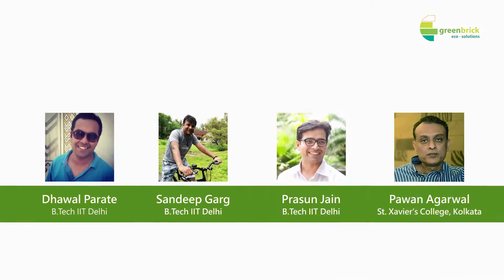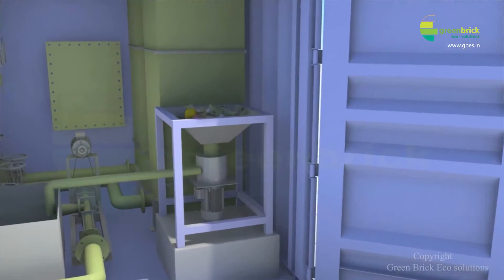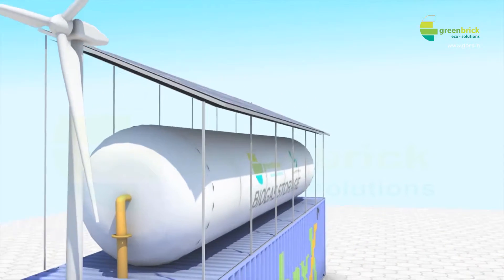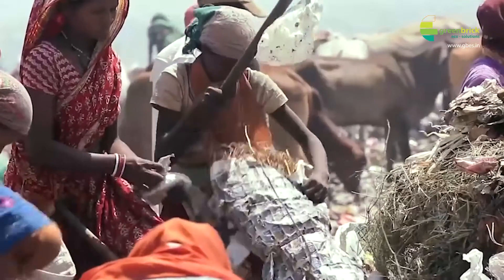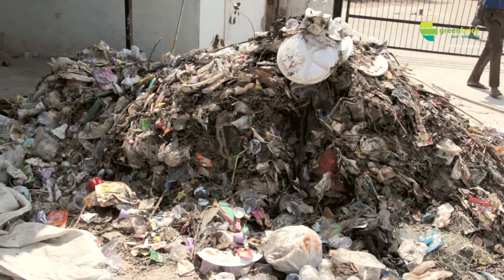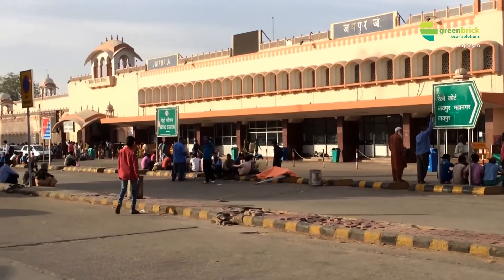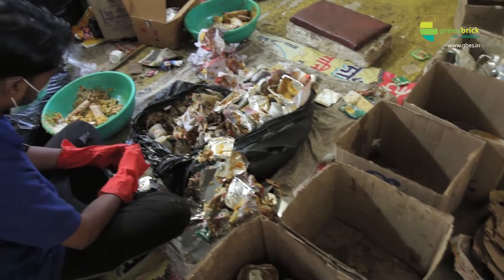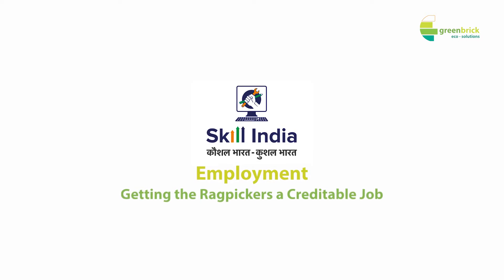A brief Introduction of Bio-BoxX | GBES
India is a vast country; 1.25 billion big and according to United Nation, the population of India will be 1.7 by just 2050. Being an overpopulated country we are in the most dangerous transaction of all time.  Fuel price is going high, every day more and more vehicles are jump into the road and electronic equipments are becoming an undeniable part of our life. On the other hand a big section of our society is still dependent on firewood for domestic cooking.  When thousand of hungry homes are struggling in smoke and dust to produce handful meals, tons of bio waists turns into garbage without being treated. The future is even darker as predicted by the scientist! There will be no transportation, power grid will fail forever and there will be no food as all the gas will ran out too! Will this be the end of civilization?
Hundreds of scientists are trying to find the solution today to save our tomorrow and there is hope. At GBES we are addressing this problem with an innovative solution: Bio Gas. We intend to create and develop novel solutions and services in the domain of waste to energy.
GBES, founded by a group of IIT alumni, is an environmental sustainability and renewable energy firm working with stakeholders in business, society, academia and polity to develop and design clean technologies & solutions.
GBES is pioneering the domain of biogas and provides end-to end solutions in the domain of Biogas generation, purification, monitoring systems and distribution. GBES has strategic tie-ups with technology institutions and companies across the globe to develop and promote various renewable energy biogas technologies.